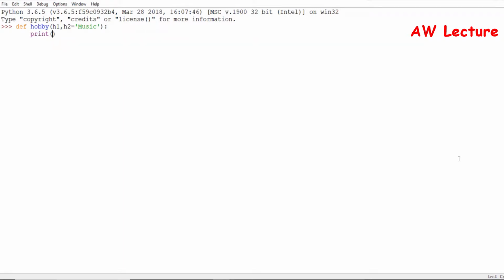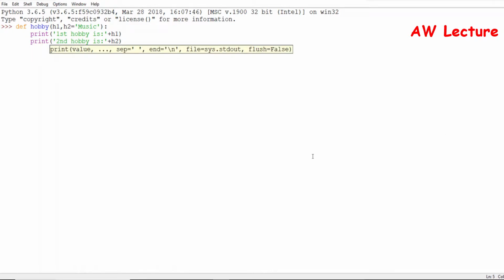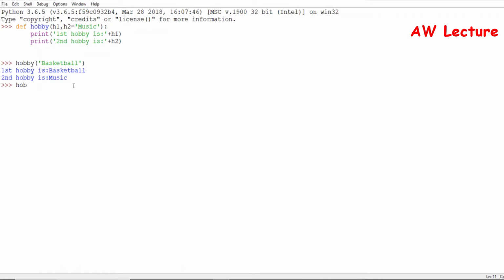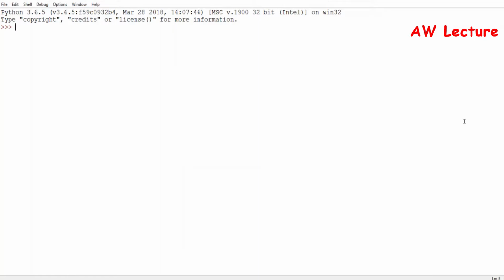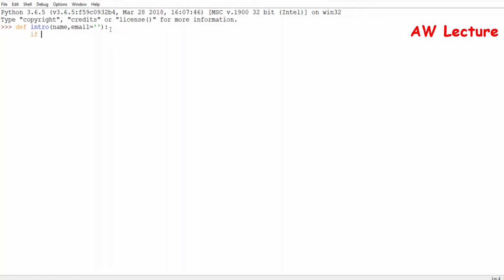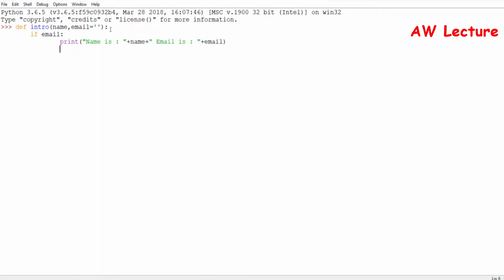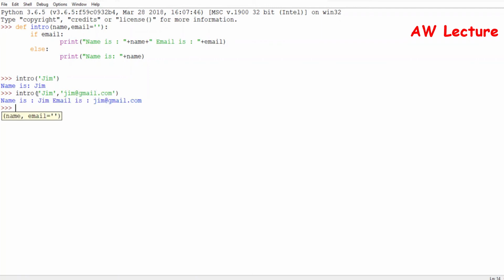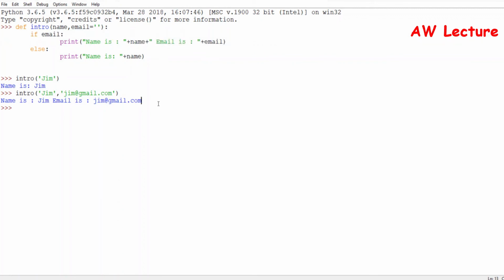More about functions, default and optional parameters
AW Programming and Lectures
In this lecture we will know more about functions..
We will also cover default and optional parameters